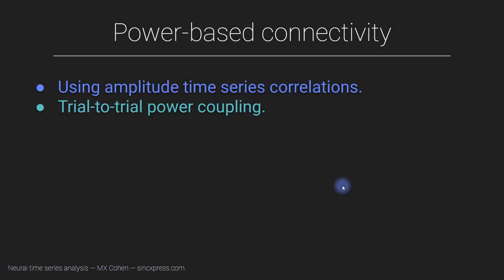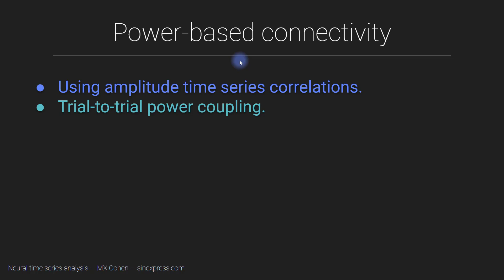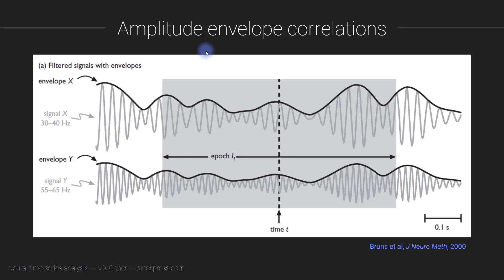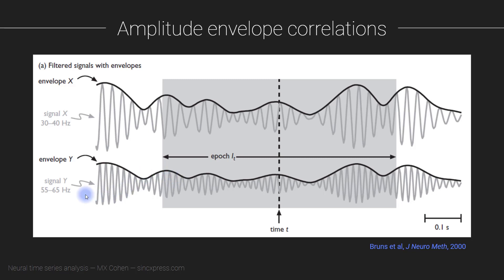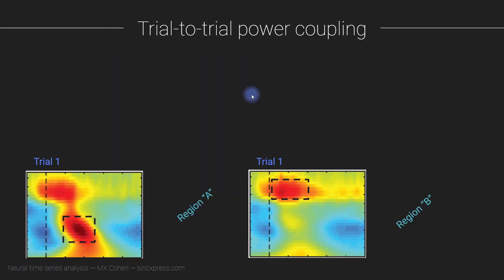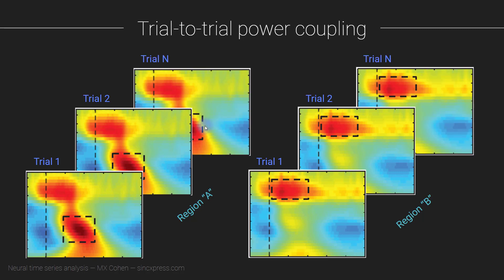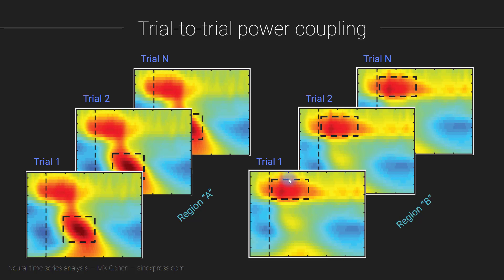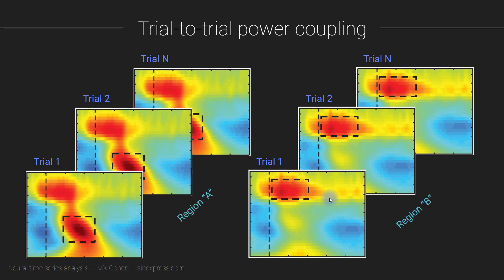Two methods of power-based connectivity